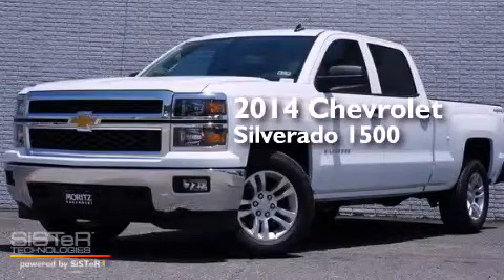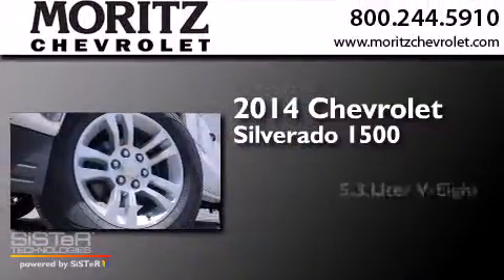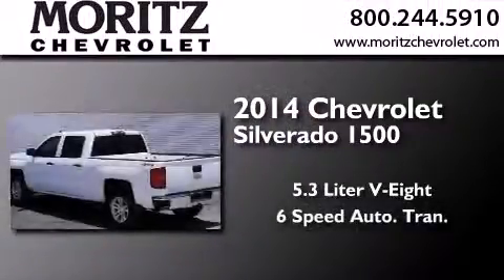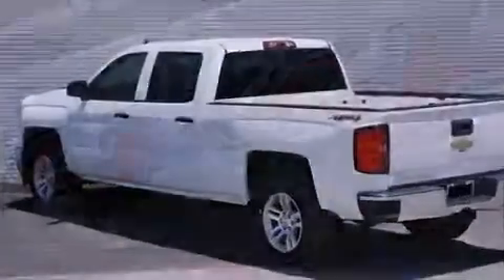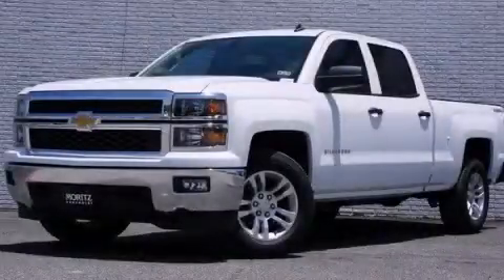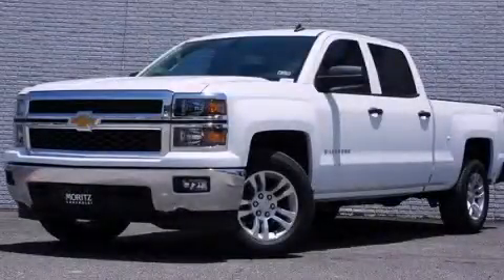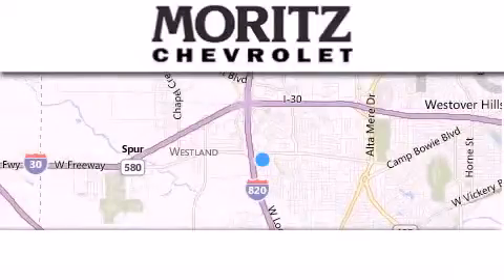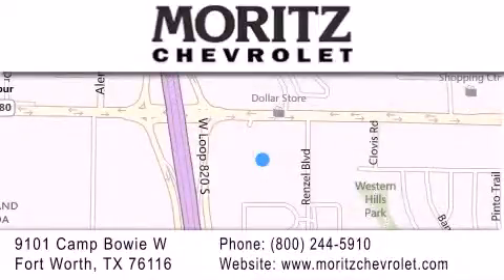2014 Chevrolet Silverado 1500 Ft. Worth TX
We have been honored to serve the Fort Worth TX area , we promise that your experience at our dealership will exceed your expectations ! Year : 2014 Make : Chevrolet Model : Silverado 1500 Engine : Gas/Ethanol V8 5.3L/325 Trans . : Automatic Exterior : Summit White Interior : Jet Black Stock : 120095 Moritz Chevrolet 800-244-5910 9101 Camp Bowie West Fort Worth , TX 76116